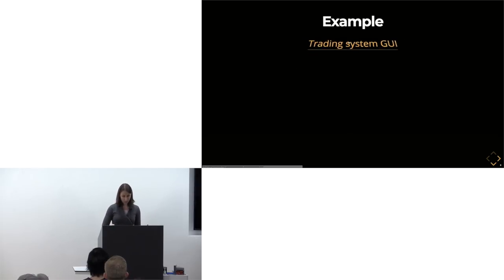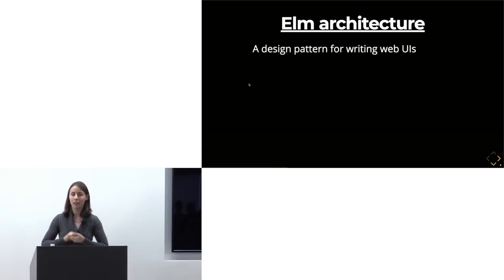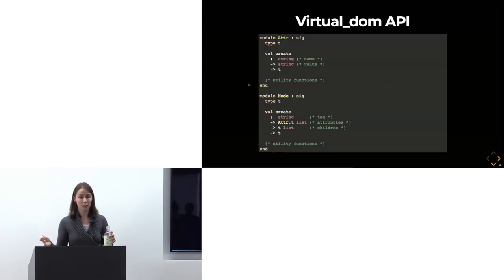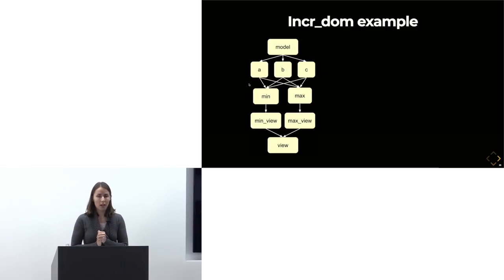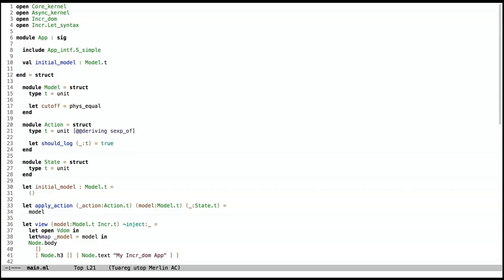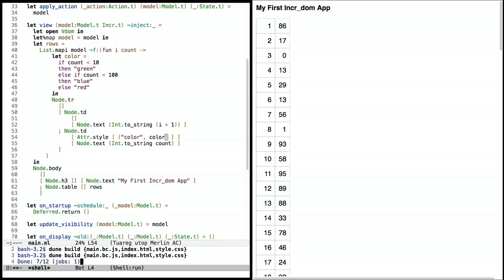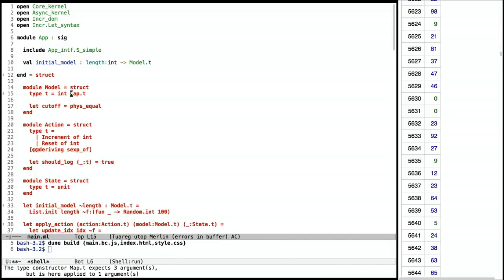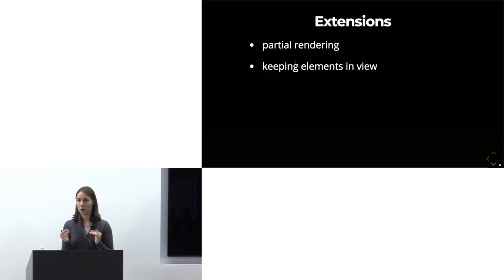Introduction to Incr_dom: Writing Dynamic Web Apps in OCaml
Presented by: Cristina Rosu
At Jane Street, we use OCaml in almost everything we do, and that includes web development. Incr_dom is an open-source library written at Jane Street that provides a framework for writing interactive web apps in OCaml. Many of our internal web apps are built on top of this framework.

Incr_dom combines several approaches. It approximately uses the model-view-controller pattern, which makes it easy to reason about an app’s state and to specify how users can interact with the app. To make apps update efficiently, Incr_dom uses a combination of Incremental and Virtual DOM to keep view updates as small as possible. Finally, Js_of_ocaml is used to compile OCaml into JavaScript.

In this talk, I’ll introduce you to the Incr_dom framework, and illustrate how it works though a live demo where I’ll walk you through how to write a simple Incr_dom web app.

This talk does not require any prior knowledge of OCaml.